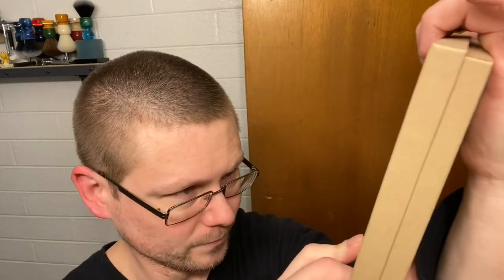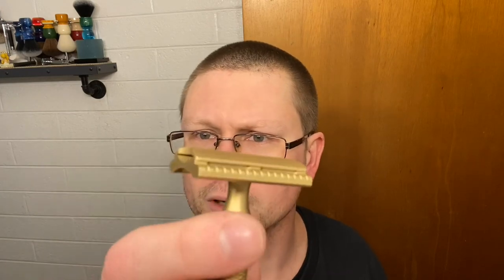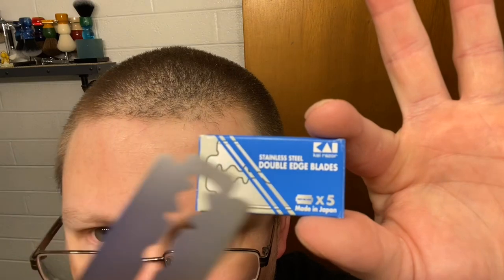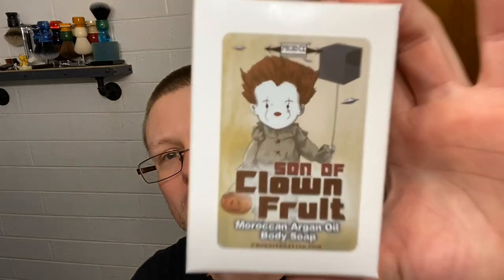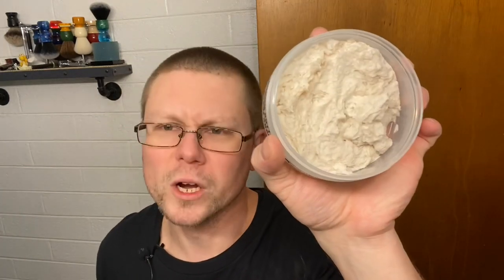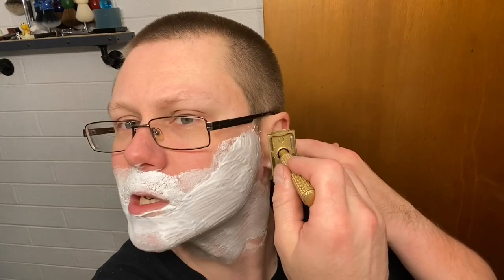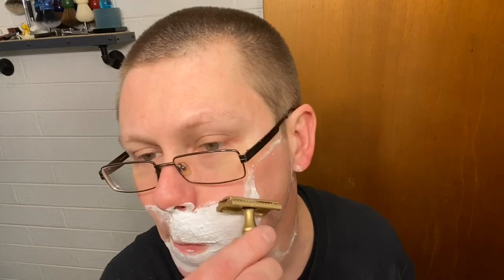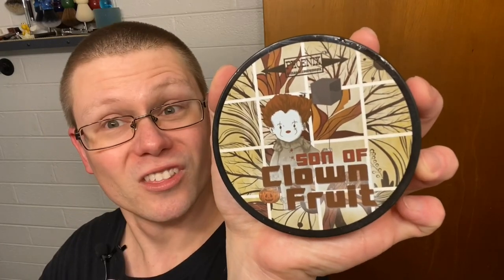Phoenix Shaving Son Of Clown Fruit, Glow Cube 2.0, Karve Shaving Co. Christopher Bradley DE Razor.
PAA Son Of Clown Fruit Shave Soap, Aftershave Splash and Body Bar. (Scent Profile)-Artemisia(Wormwood) Hungarian Oak, Elderflower, Absinthe, Neroli, Amyris, Elderberry, Burnt Sugar, Tobacco.
PAA Glow Cube 2.0
The Christopher Bradley DE Razor SB-C Plate 3.5 Inch Handle  From Karve Shaving Co.
110g x 98mm long.
Kai DE Blade.
DSCosmetic PaulHFilms 24mm Cashmere Knot.
PAA Alum Block.
HAPPY Halloween !!! 😎🎃👍🏼💈